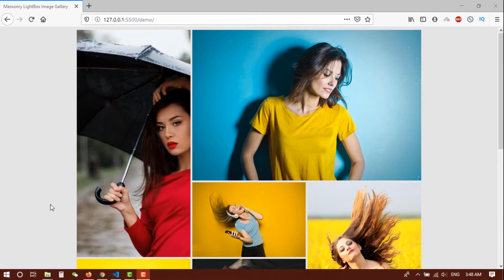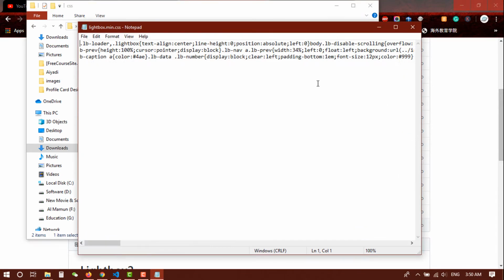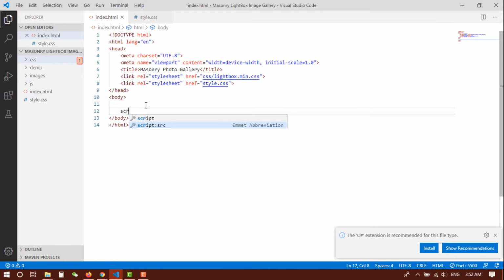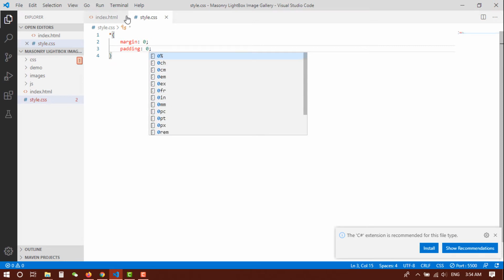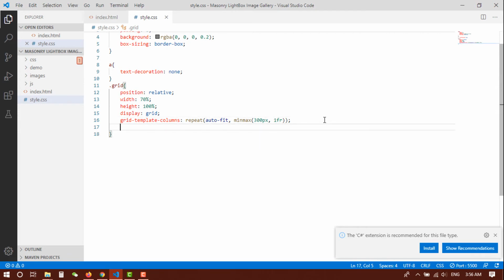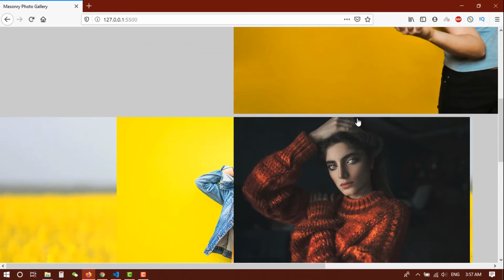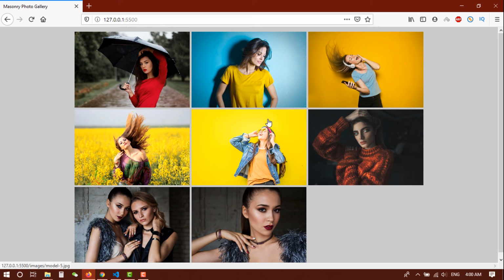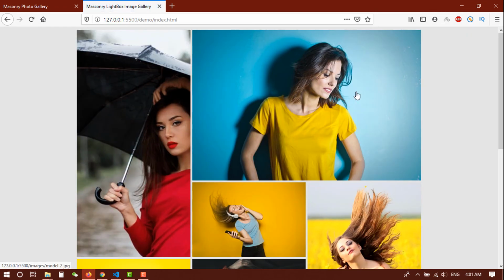CSS Grid Masonry Layout || CSS Grid Layout-2020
Hello, friends in this video I am going to show you pure css grid masonry or mosaic layout photo gallery using the lightbox. css masonry grid layout is very popular for the image gallery.

Related Tags
Pure CSS masonry layouts,
Responsive Pure CSS Masonry Layout,
how to create a responsive CSS only Masonry layout,
masonry layout,
masonry layout tutorial,
responsive grid css,
responsive grid layout,
responsive grid layout css,
html css responsive design,
html css responsive website grid,
css responsive grid,
Masonry style layout with CSS Columns,
masonry layout css,
pinterest like grid,
grid like pinterest,
masonry layout css tutorial,
css,
css grid masonry gallery,
CSS Responsive Masonry Grid Layouts,
masonry layout,
css masonry layout using grid,
Masonry with CSS Grid Layout,
Masonry style layout with CSS Grid,
Create Masonry layouts with CSS Grid
CSS-only masonry layout,
Pure CSS 3 Masonry Grid Layout,
css grid,
css grid layout,
css masonry,
responsive masonry layout,
CSS masonry with grid,
Pure CSS Masonry 2020,
How To Create Masonry And CSS Hybrid Grid Layout,
responsive gallery,
masonry portfolio,
css grid,
css grid masonry,
css gallery,
css image gallery,
css grid image gallery,
masonry image gallery,
lightbox gallery,
lightbox css,
lightbox image gallery,
lightbox image viewer,
image lightbox,
html lightbox image gallery.